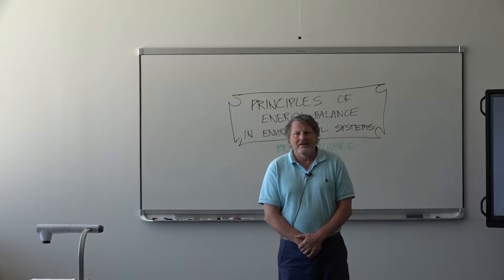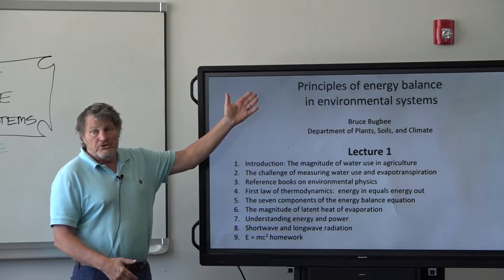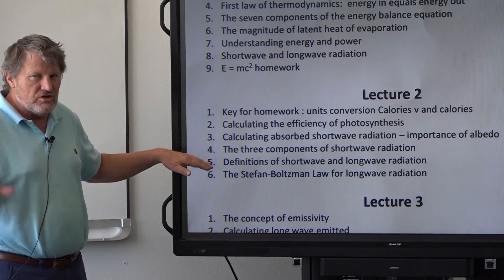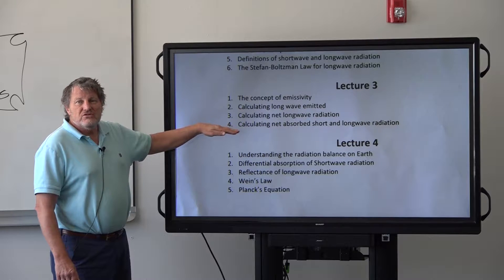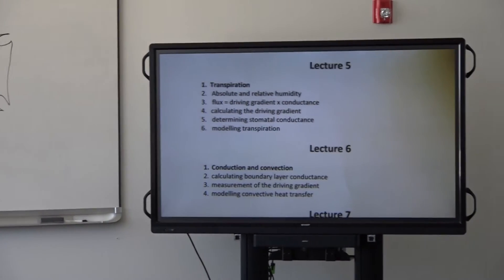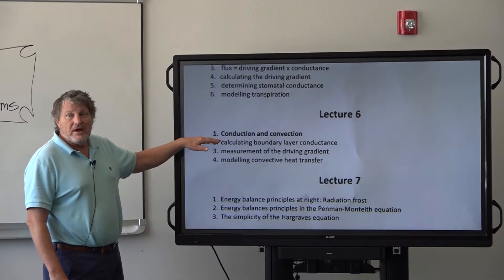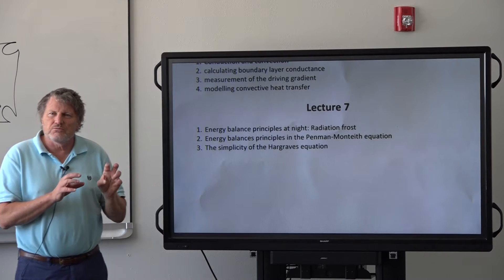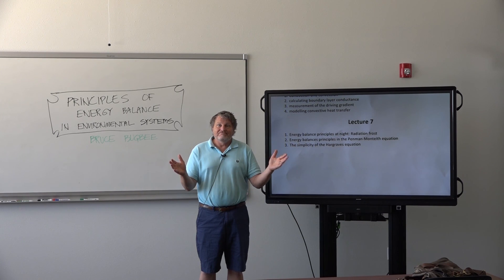Principles of Energy Balance in Environmental Systems-Lectrue Series Introduction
Energy Balance principles are critical to understanding how radiation from the sun causes evaporation of water from: the ocean, the ground, and crop plants. Our crops are in the hot sun all day and use a lot of water to stay cool. There is no easy way to measure the amount of water they need, but we can calculate it using energy balance principles.

In this seven-lecture series, Dr. Bruce Bugbee, a Professor of Crop Physiology at Utah State University, explains the principles of energy balance in environmental systems. These principles, based on the first law of thermodynamics, are a corner stone in the larger discipline of Environmental Biophysics.